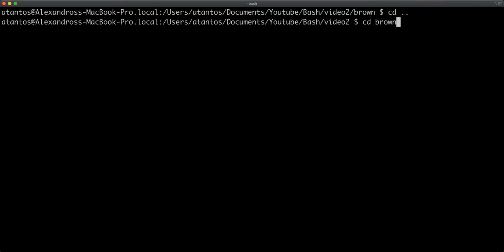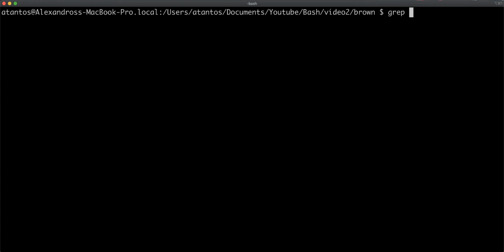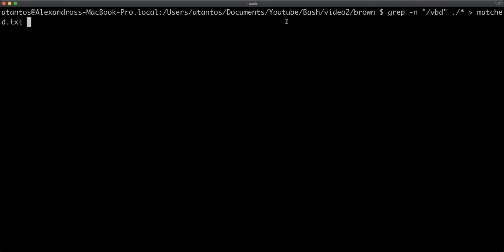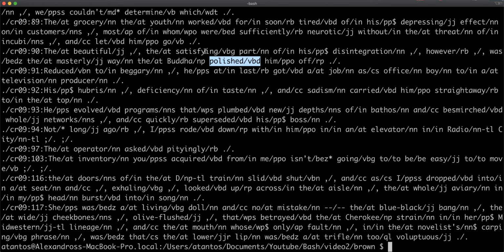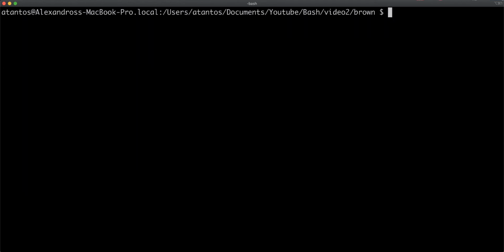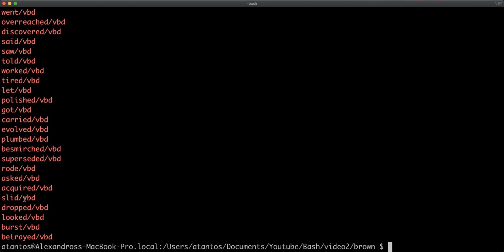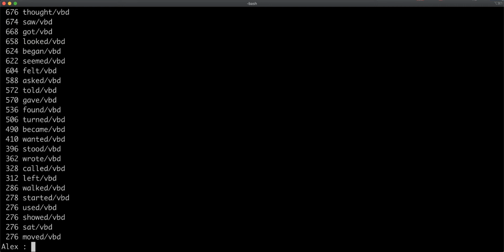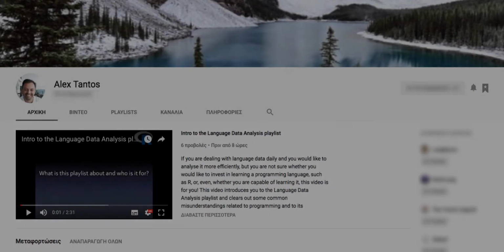grep-ping verbs in the Brown corpus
Using grep and other bash goodies (i.e. wc, sort, uniq and head) for extracting a sorted frequency list of the verbs in a past tense form that appear in the Brown corpus with a one-liner!